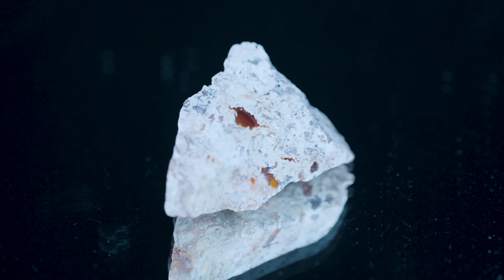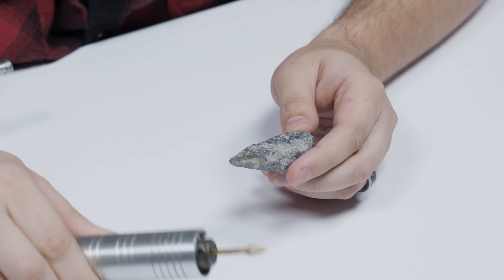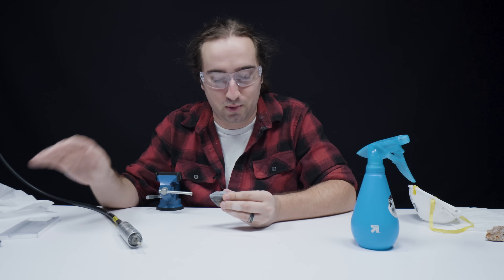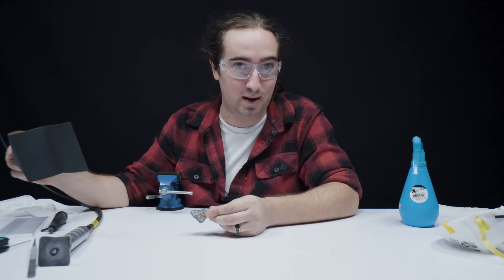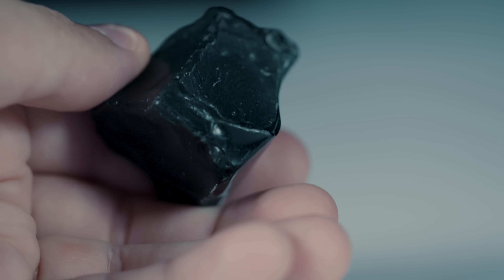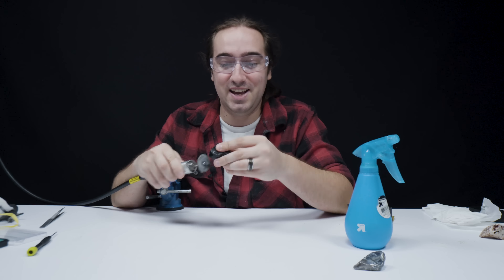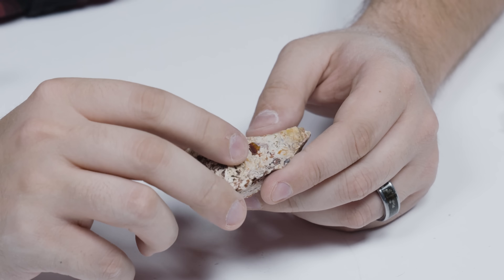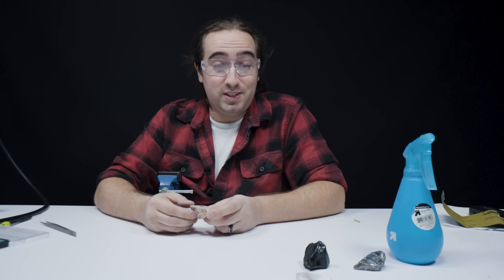Gemstone Polishing: A Beginner's Guide!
Are you interested in discovering the art of gemstone polishing? Well, we have a treat for you! Join Preston as he embarks on an exciting journey of exploring gemstone polishing techniques. Despite being a beginner himself, Preston fearlessly experiments with his own unique approach, showcasing his skills on stunning gems such as iolite, rainbow obsidian, and Mexican fire opal. Be sure to bring a mask because it's about to get dusty!

Gemstones.com is one of the leading experts on gemstones and is the best source on YouTube for all things gem related. Featuring gem history, the science behind the stones, gemstones in pop culture, and much more, you too can become a gemology expert by immersing yourself in the Gemstones.com channel. Preston has his Cert GA from the Gemmological Association of Great Britain.